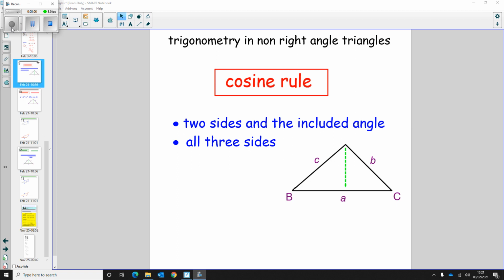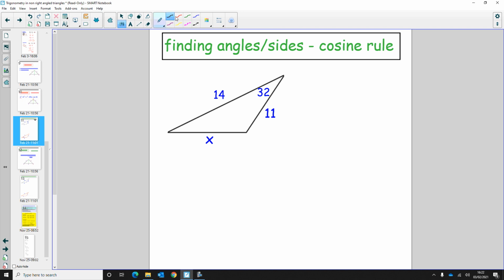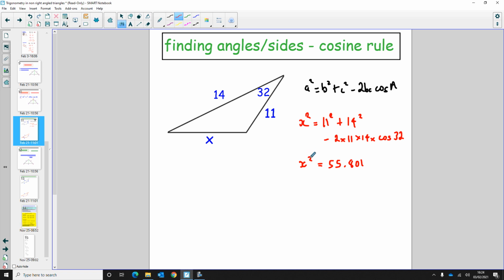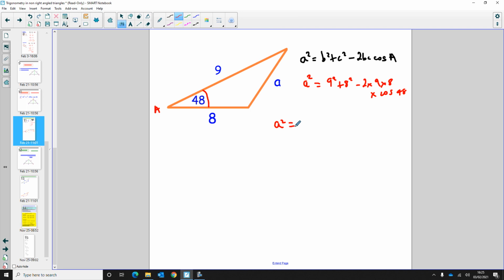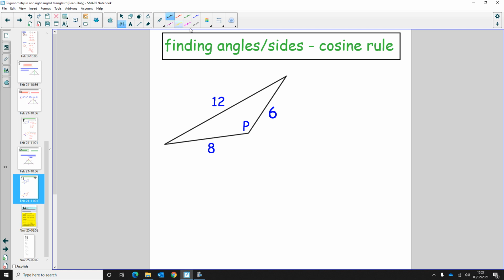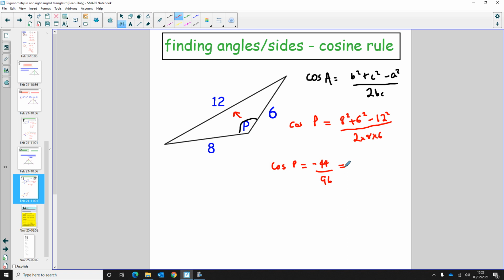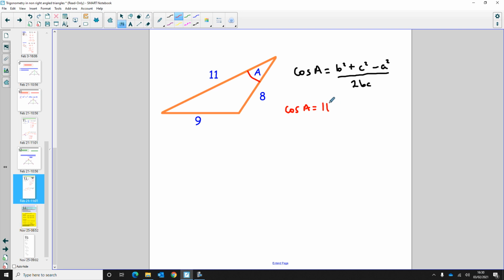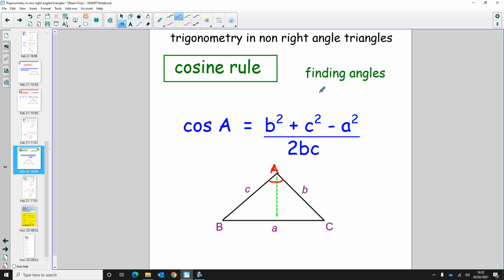Outcome 4 Cos Rule